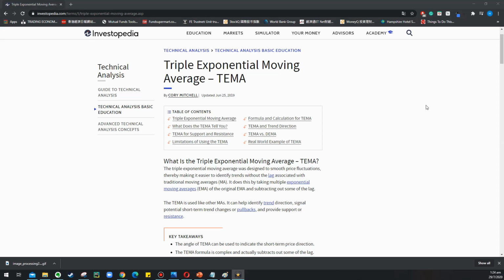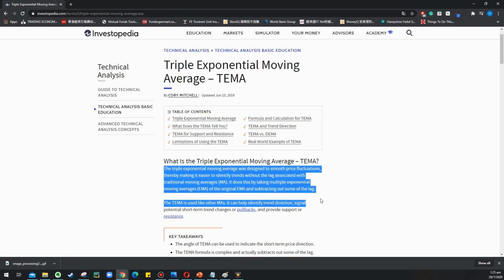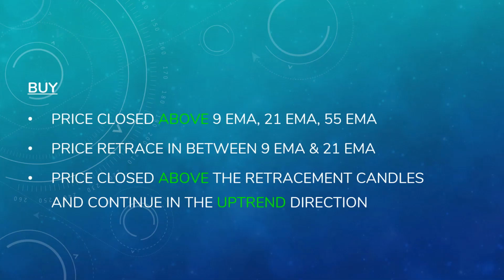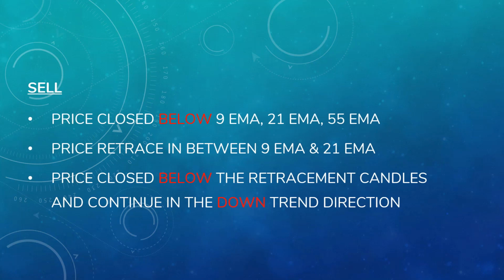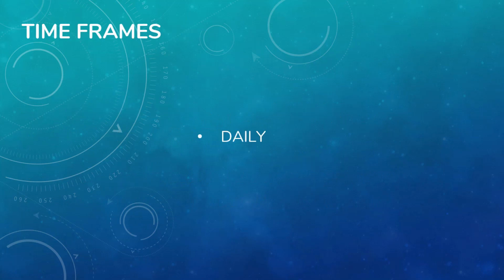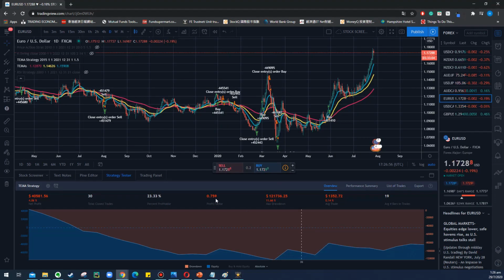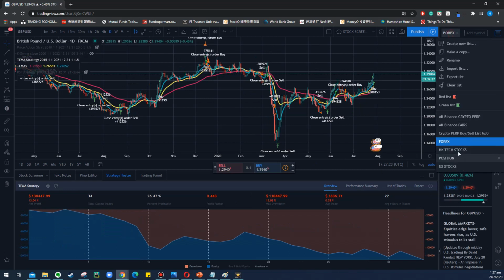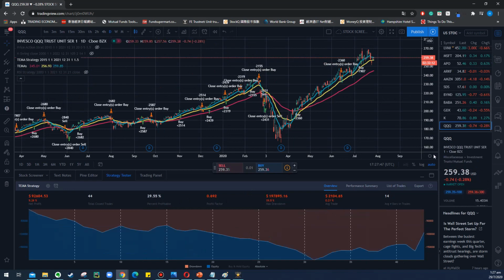How To Use Triple EMA And Does 3 EMA Crossover Strategy Work? | Triple EMA Explained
The triple exponential moving average (3 EMA) was designed to smooth price fluctuations, thereby making it easier to identify trends without the lag associated with traditional moving averages (MA). It does this by taking multiple exponential moving averages (EMA) of the original EMA and subtracting out some of the lag.

The TEMA is used like other MAs. It can help identify trend direction, signal potential short-term trend changes or pullbacks, and provide support or resistance.

In this video you'll find out:
• How to read Triple EMA (3 EMA) indicator
• How to use Triple EMA (3 EMA) for day trading or swing trading
• how to set up Triple EMA (3 EMA)
• If we can make money trading the Triple EMA strategy, 3 EMA crossover strategy in forex and stock

In my trading strategy backtest series, we're going to discover trading strategy that works and which trading strategy is the best. We'll test a trading strategy more than 100 times. You'll then be able to apply these strategies and understand how to trade forex, how to trade stocks, how to day trade, how to trade bitcoin, and many other assets for a living.

I'll show you how to grow a small account successfully and let trading be a career.

As a general rule, you should only trade in financial products that you are familiar with and understand the risk associated with them. The risk warning described in each financial product below is not exhaustive, you should carefully consider your investment experience, financial situation, investment objective, risk tolerance level and consult your independent financial adviser as to the suitability of your situation prior making any investment.